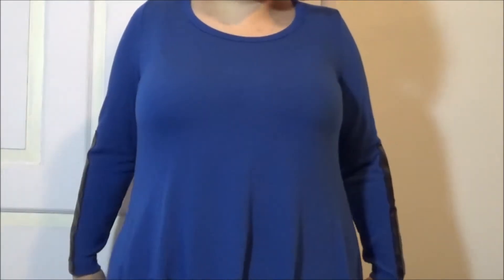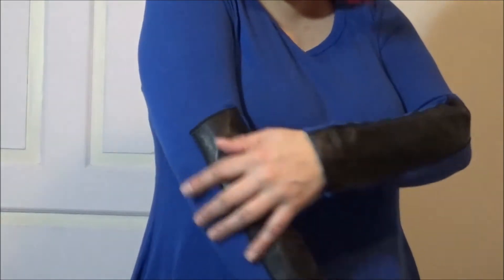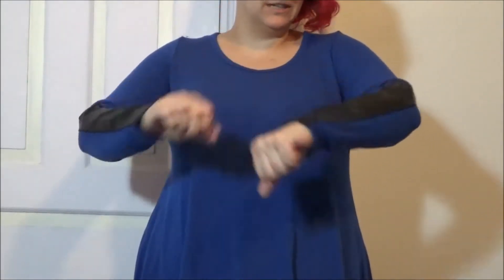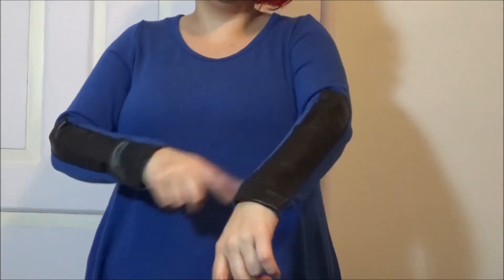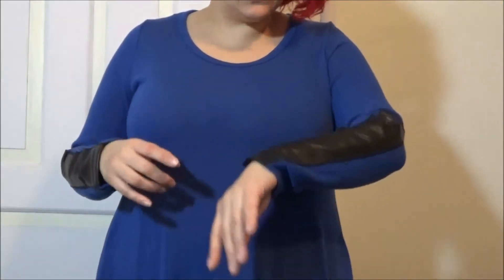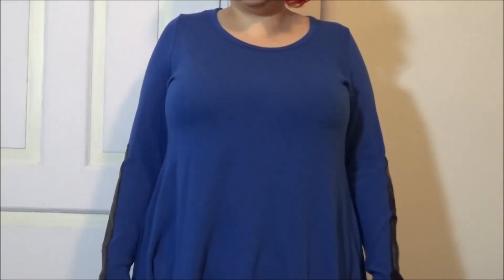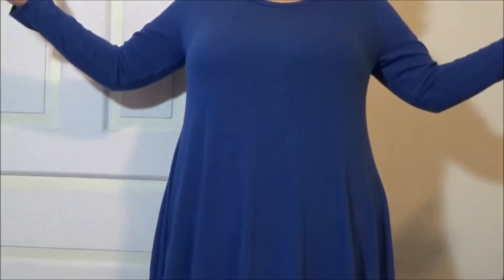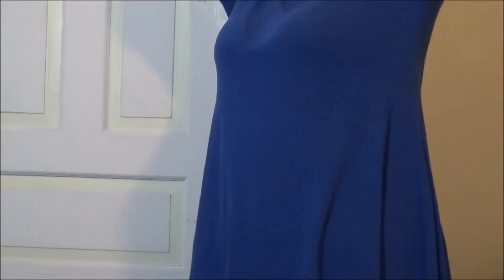Gwynnie Bee review: Karen Kane and XTwo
I received two more tunics from Gwynnie Bee! This time it is the Handkerchief Top in Blue by Karen Kane and the Bandele Tunic by XTwo. For the first time, I'm not sure how I feel about an item I received. Let me know what you think!

Like me on Facebook:
Don't forget my website!